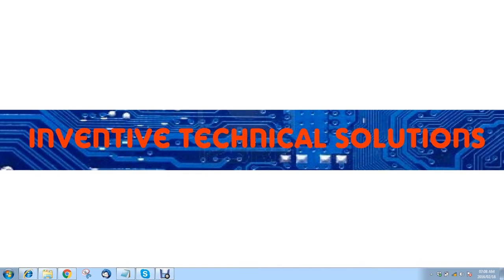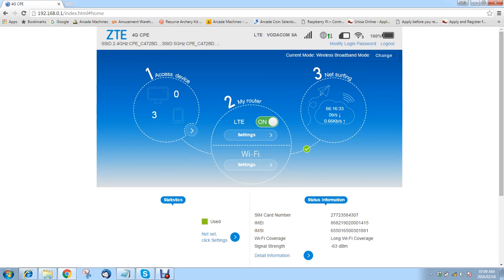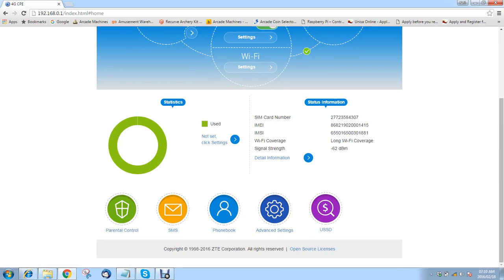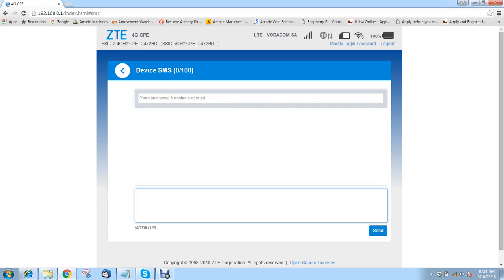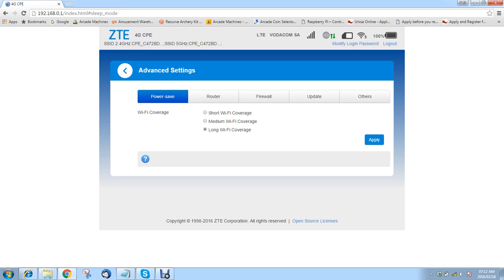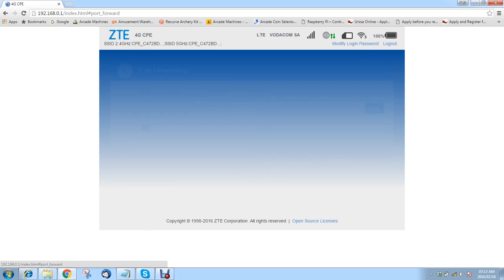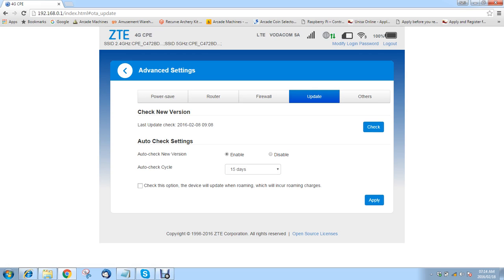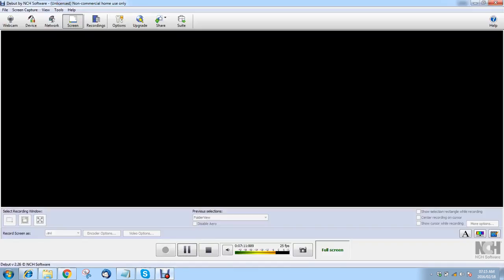ZTE MF 286 GUI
A new video on the ZTE MF286 router GUI.